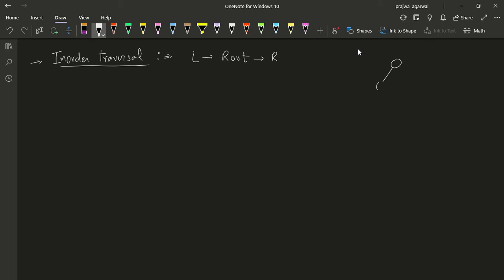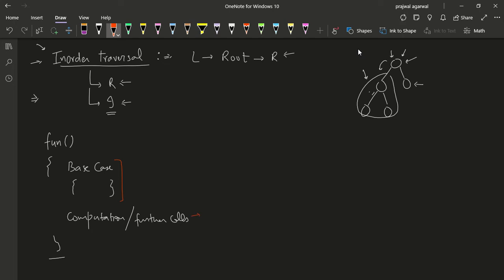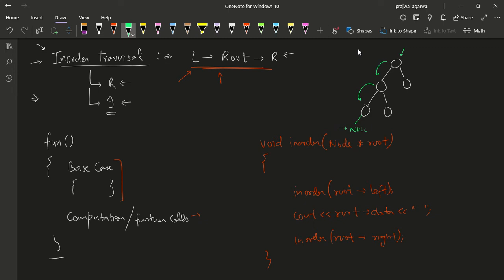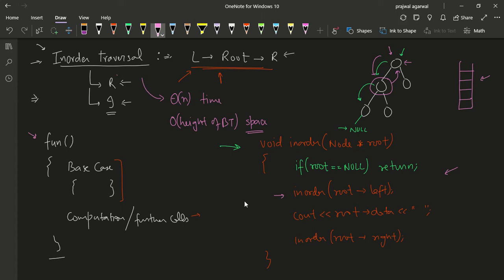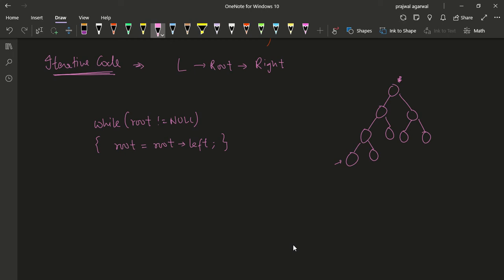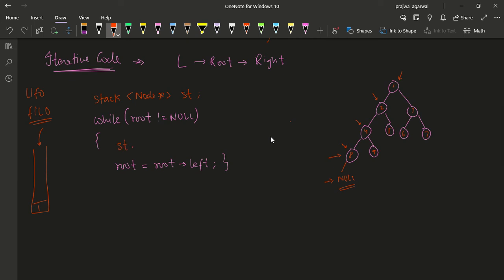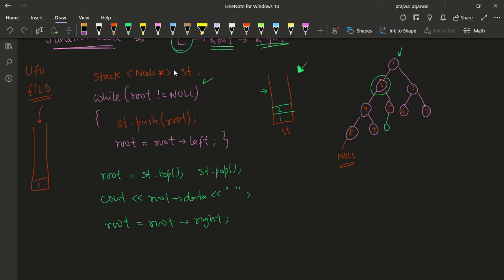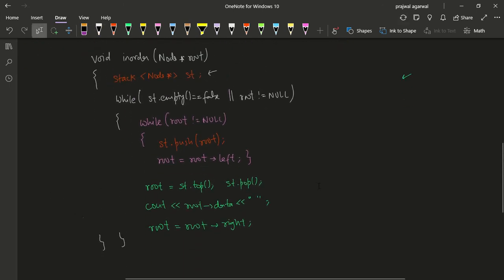Inorder Traversal of Binary Tree | Recursive and Iterative